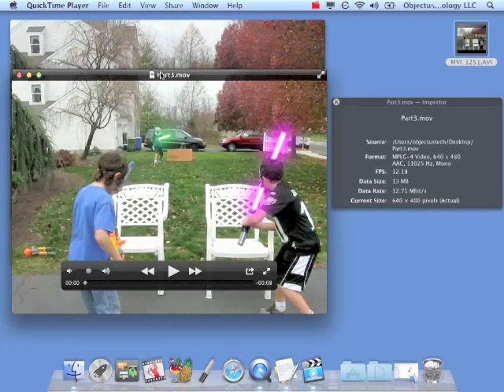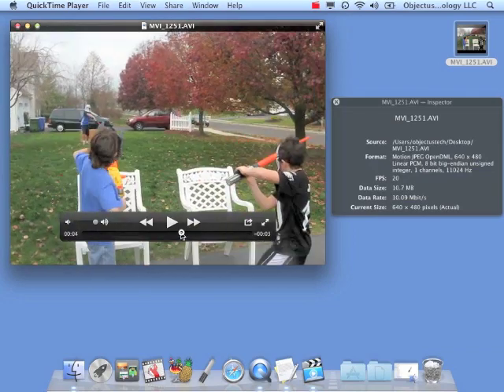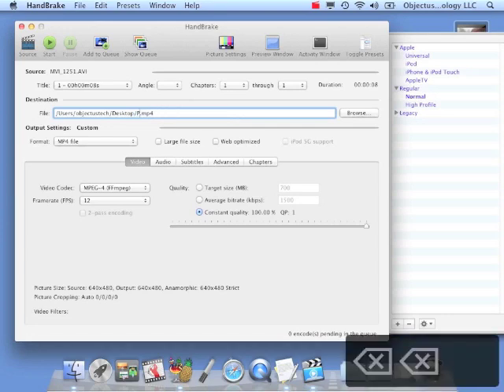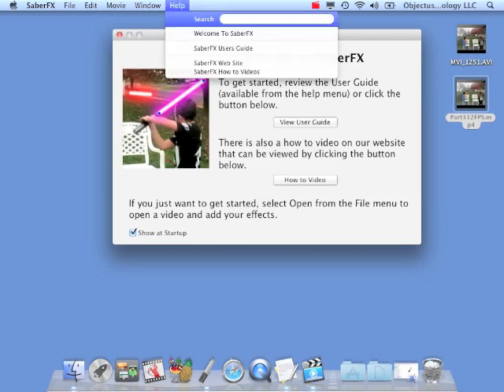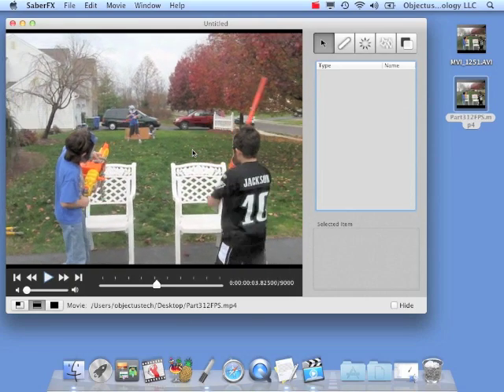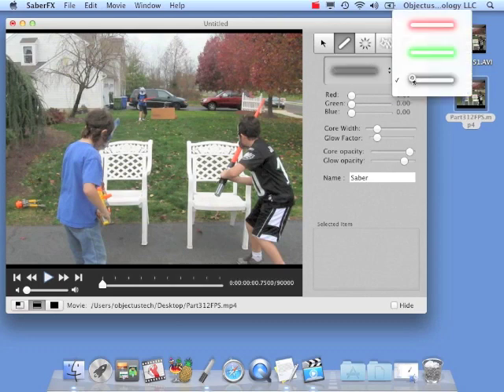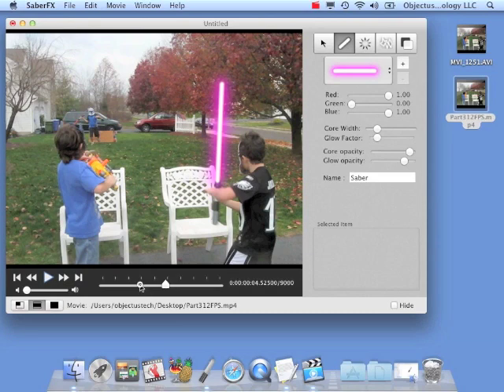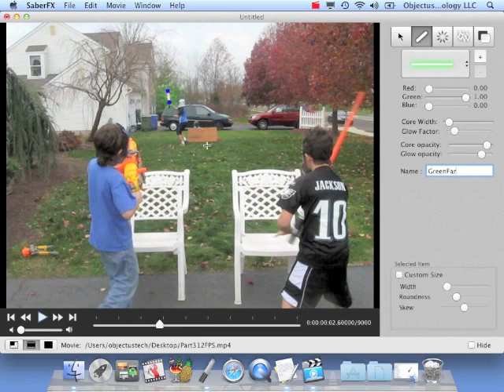Tutorial - Using SaberFX Part 1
These videos use SaberFX 1.2 and iMovie '11.